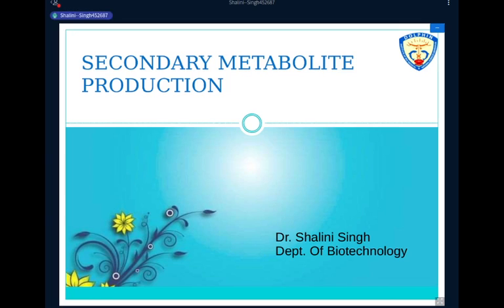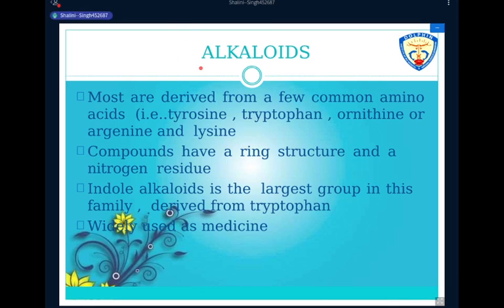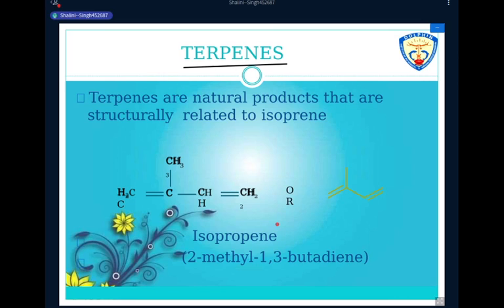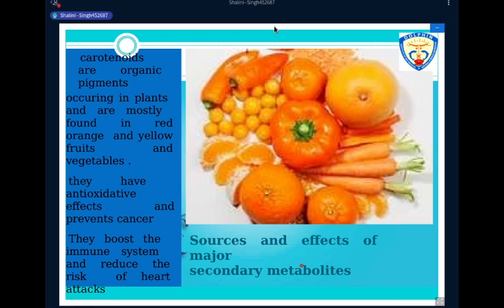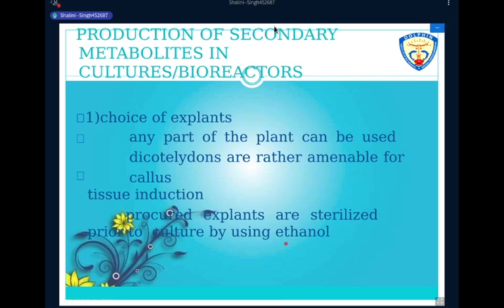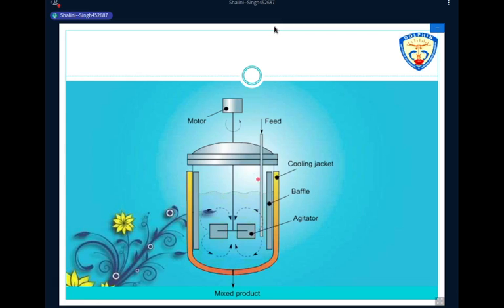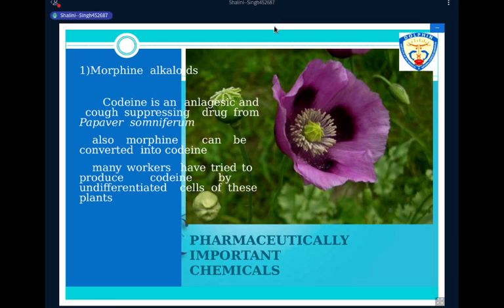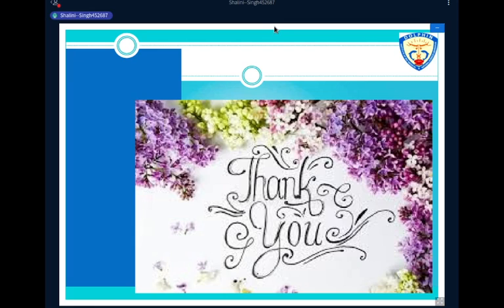Production of Secondary Metabolites.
Production of secondary metabolites through plant tissue culture.